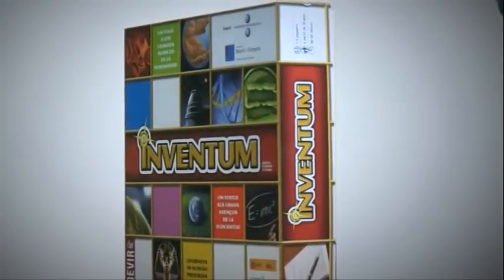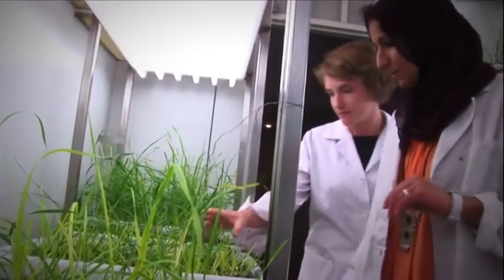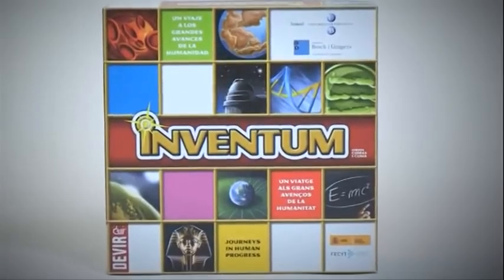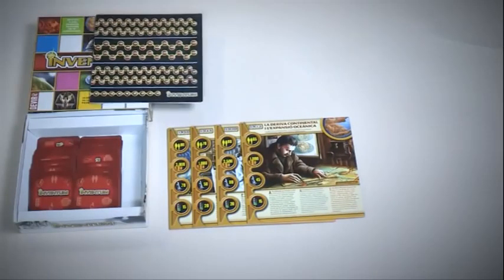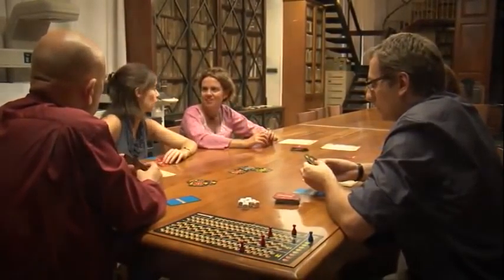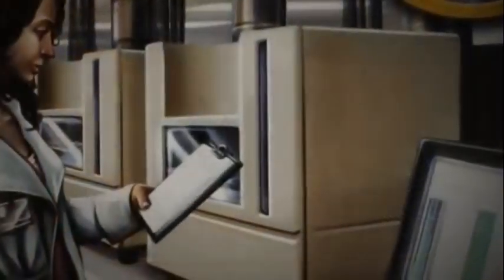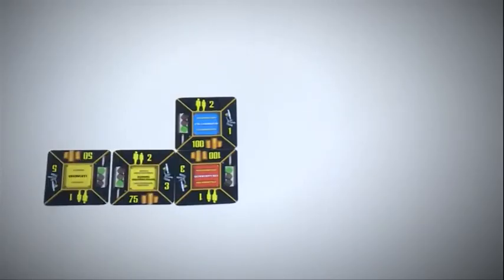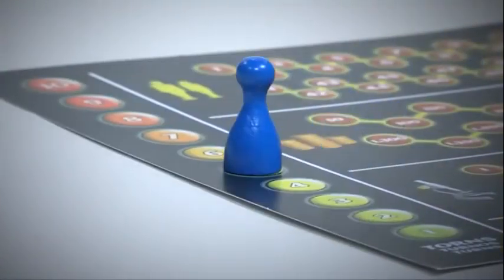Inventum, a game by the University of Barcelona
Inventum, the new game by the University of Barcelona and the Bosch i Gimpera Foundation, is a game of collaboration that highlights the role universities play in transferring knowledge to the community at large and hereby contributing to our economic and social well-being